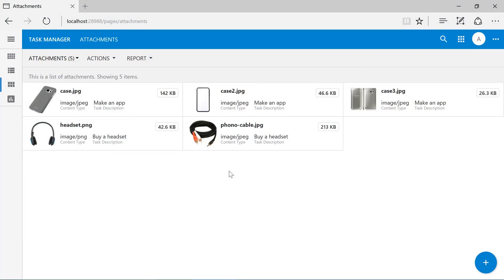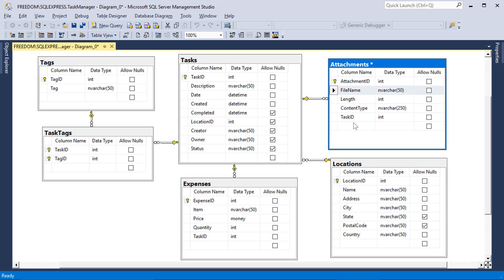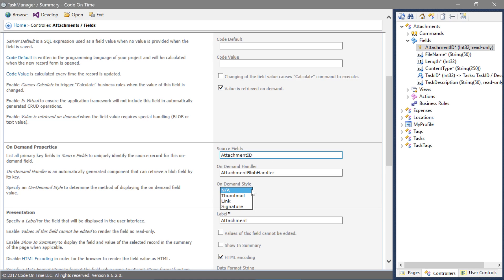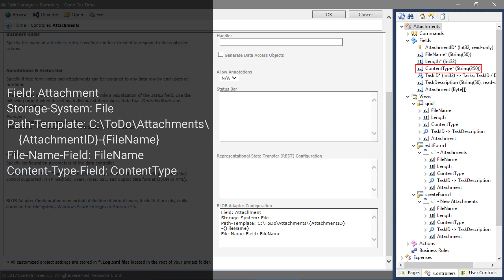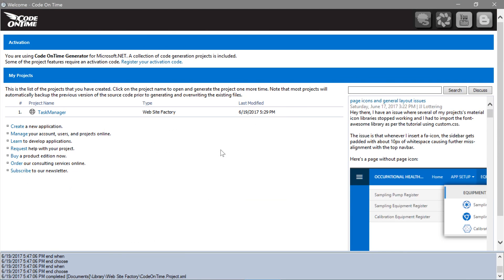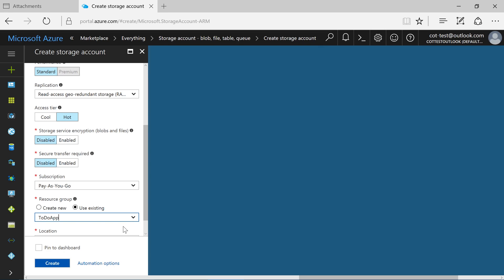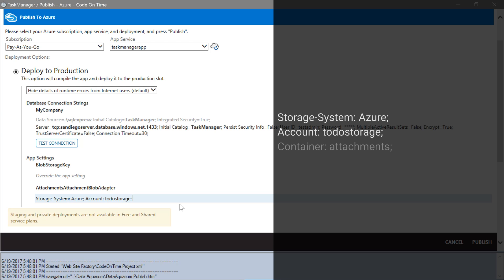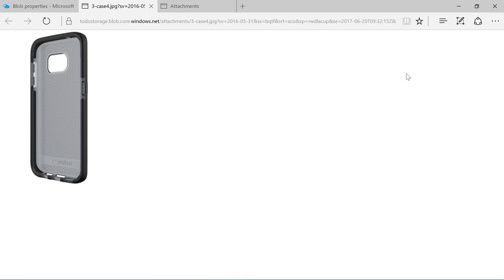ToDo App Episode 17: Externalizing BLOBs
Learn to store binary data outside of the database. Large photos and documents can run up the database size quickly. Such objects known as BLOBs (Large Binary Objects) are frequently stored in the external file system or attached storage. We will show you how to set up external storage of attachments in the file system and Microsoft Azure.